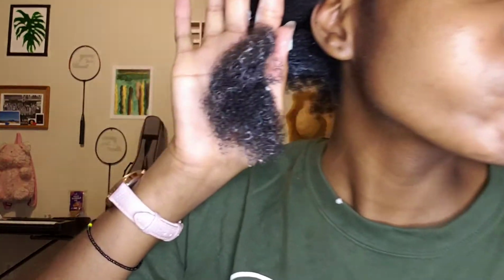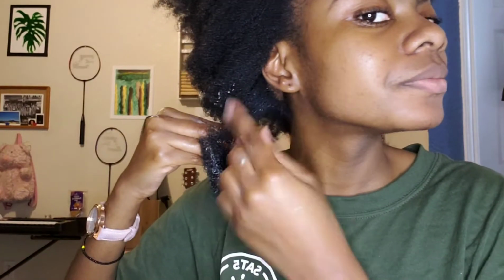Finger Coils on 4C hair ( Eco styling gel)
Hey Dove, to day we're trying something new. We'll be doing some finger Coils on my type 4 hair I'm excited about.